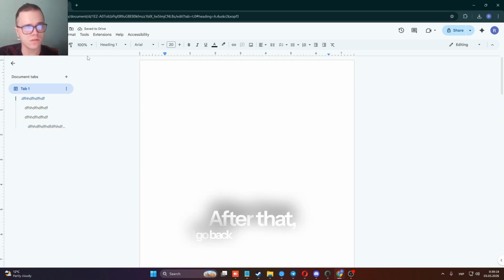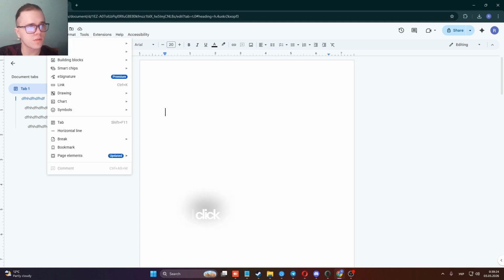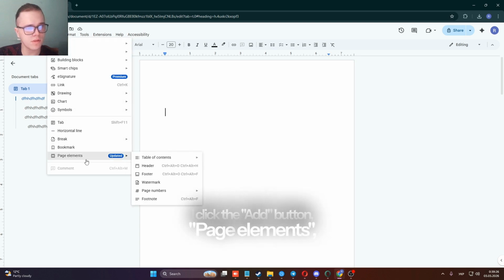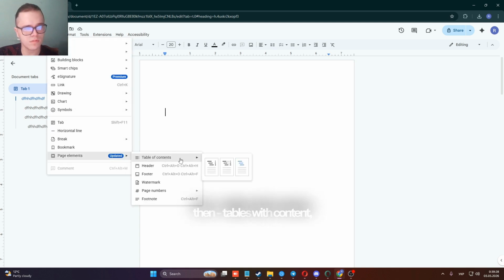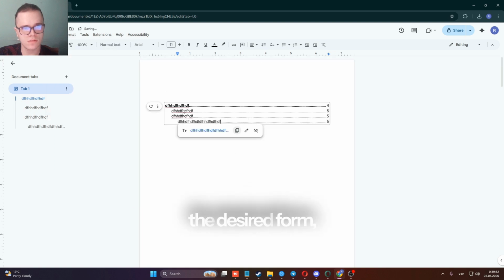How to Create an Automatic Table of Contents in Google Docs - Content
This video explains how to create an automatic table of contents in Google Docs step by step. You will learn how to apply heading styles correctly, insert an auto-generated contents page, and update it automatically when your document changes. The guide also covers document structure, formatting tips, and fixing common issues with headings not appearing in the table. Perfect for students and professionals who want to build clean, organized documents quickly and efficiently in Google Docs.